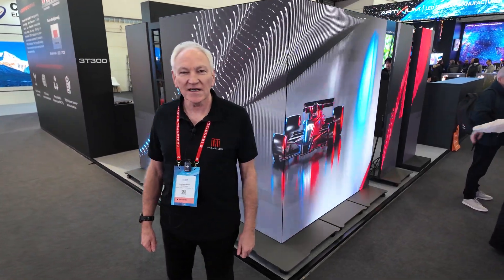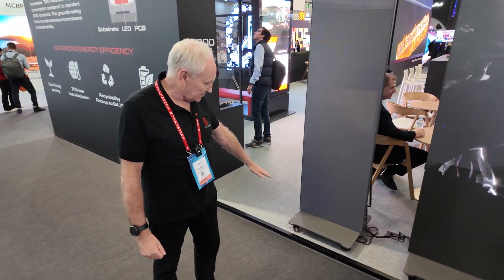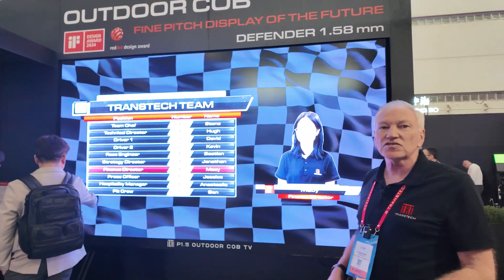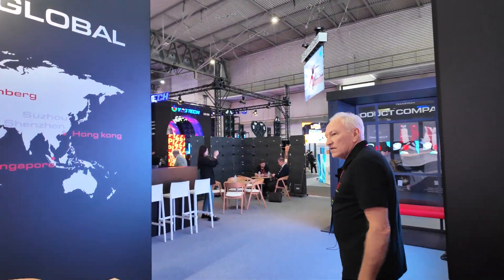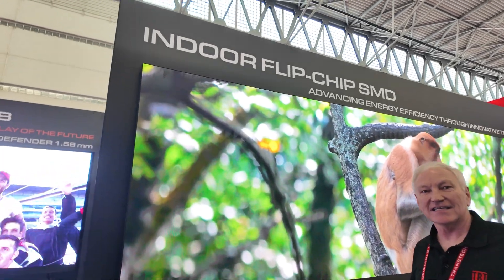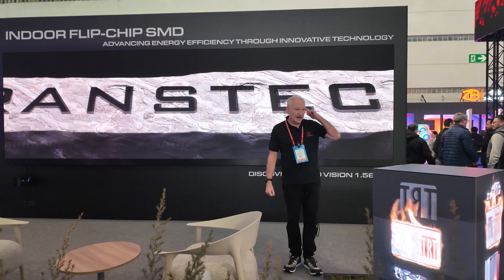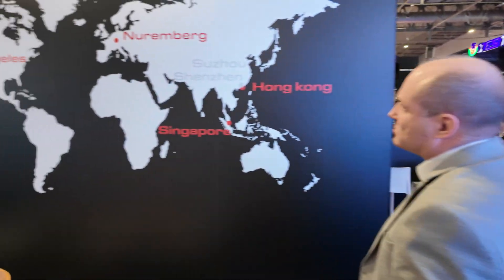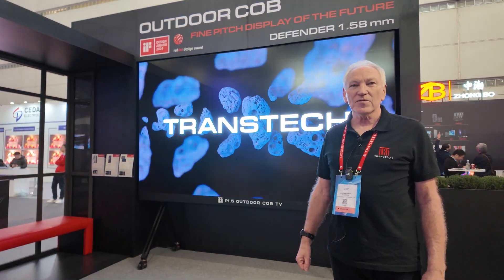Transtech TRT LED Displays at ISE 2025: Outdoor Fine-Pitch, Energy-Efficient, Seamless Modular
At ISE 2025, Transtech TRT showcased an array of advanced LED display technologies, emphasizing versatility and high performance. A highlight was their 1.875mm pixel pitch LED posters, which can function individually or be combined—six units forming a seamless full HD display. The double-sided variant caters to environments like conference centers and retail spaces, offering a lightweight solution at approximately 39 kilograms.

Transtech introduced their outdoor fine-pitch LED series, available in 1.2mm, 1.5mm, and 1.8mm pixel pitches. A notable model is the 135-inch diagonal display with a 1.5mm pitch, delivering full HD resolution at 3,000 nits brightness. Built with chip-on-board technology, this IP65-rated display is designed for outdoor applications, from personal entertainment to dynamic retail installations.

The company also presented the MOPI urban furniture solution, integrating the same outdoor LED technology. This product is tailored for retail applications, offering a productized solution with brightness levels adjustable up to 6,000 nits. The modular design allows for various configurations to meet diverse display needs.

Another innovation is the "All-in-One" display, which utilizes chip-on-board, SMD, or flip-chip SMD eco-friendly technologies. The showcased model featured a 1.2mm pixel pitch in a 4x4 configuration, achieving full HD resolution. The precision engineering ensures a seamless visual experience, with minimal heat emission enhancing its suitability for various environments.

Transtech's Discovery 2 Eco product stands out for its energy efficiency, consuming 70% less power than standard SMD displays. A 10x5 module setup achieves 4K resolution in width and HD in height, all powered by a single plug. An inrush controller manages power distribution, ensuring a smooth startup sequence.

The Discovery S series was displayed in a unique cube configuration, highlighting its super-slim design. This lightweight, cost-effective solution maintains high-quality visuals, making it suitable for various applications without compromising performance.

Emphasizing durability, Transtech's chip-on-board displays are ideal for high-traffic areas, offering resistance to physical contact that might damage traditional SMD LEDs. The slim product line provides high-quality visuals in a compact form factor, catering to installations where space is at a premium.

With headquarters in Suzhou and offices in Shenzhen, Hong Kong, Singapore, Nuremberg, and Los Angeles, Transtech has over 27 years of experience, contributing to more than 5,000 projects globally. Their extensive portfolio underscores a commitment to quality and innovation in the LED display industry.